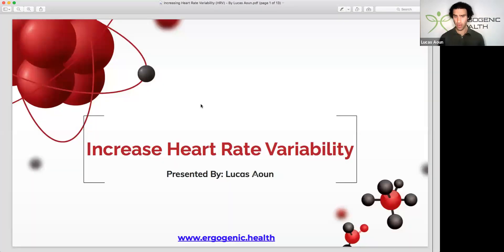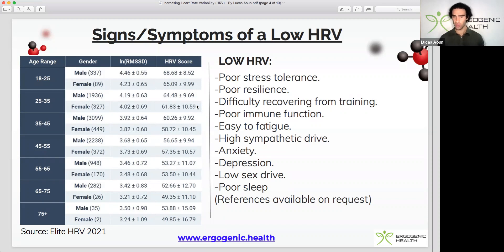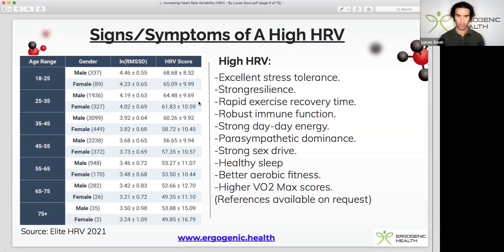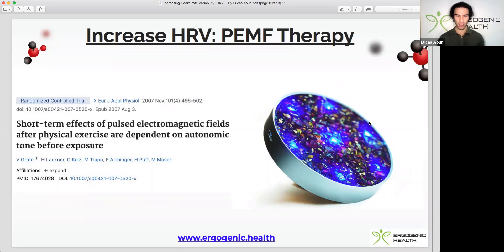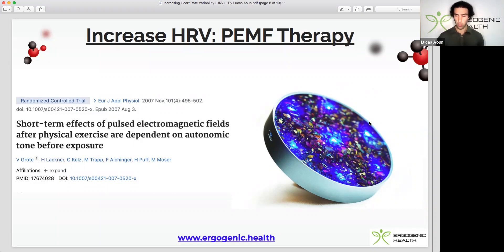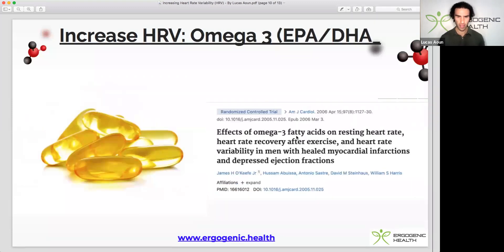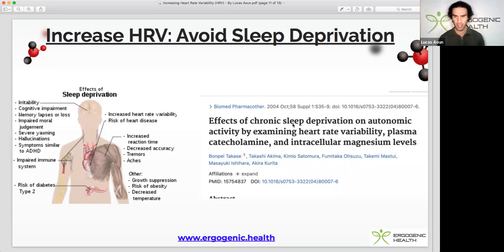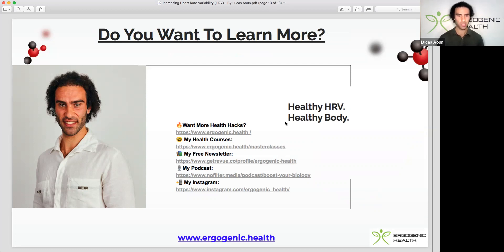How To Increase Heart Rate Variability/HRV (Extend Lifespan)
Heart rate variability (HRV) is the rate of variability between each heartbeat with respect to time. It is used to analyse the Autonomic Nervous System (ANS), a control system used to modulate the body's unconscious action such as cardiac function, respiration, digestion, blood pressure, urination, and dilation/constriction of the pupil.
HRV has been associated with many research studies involving morbidity and mortality, stress, fatigue and athletic performance. HRV is primarily used to assess the function of the autonomic nervous system (ANS), it consists of the sympathetic nervous system (SNS) and the parasympathetic nervous system (PNS) which coordinates the activities of the body's unconscious actions as a part of the peripheral nervous system. SNS is known as the fight and flight response, it operates within the middle of the spinal cord and activates in response to stress causing an increase in HR, constriction of blood vessels and an increase in blood pressure in order to maintain homeostasis, a healthy/stable state of the body. PNS is known as the rest and digest mechanism, the activities of the PNS contradicts SNS, it relaxes the heart which slows down the heart rate, lowers stress and decreases blood pressure. SNS and PNS work together to maintain a balance, also known as the sympathovagal balance, allowing humans to be safe and sound or an imbalance would indicate abnormalities associated with the heart (1). Time and frequency domain methods are two of the most common approaches used to accurately assess the function of the ANS (2). These indices have made it possible to detect many abnormalities, diseases and possible indication of mortality due to the distorted activity of the heart and the peripheral nervous system. HRV has been used for various applications in research studies which include: analysis of mental and physical stress, classification of drowsiness and other sleep states, analysis of athletic performance and fatigue, studying the correlation between a sedentary lifestyle and mental/physical well-being and analysis of anxiety and depression and various other morbidities associated with reduced HRV.